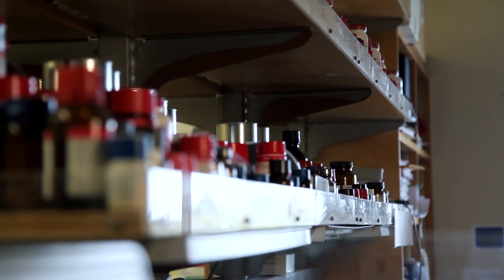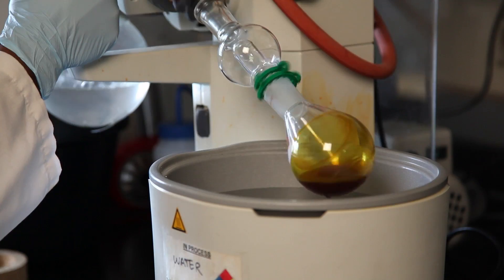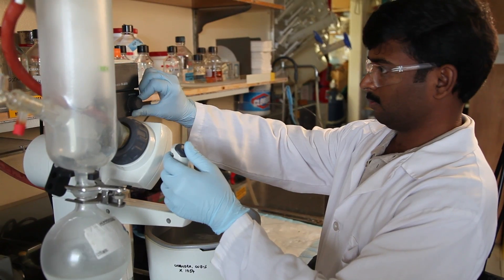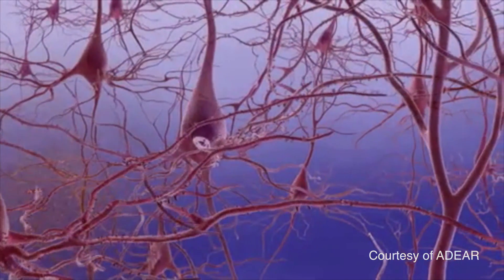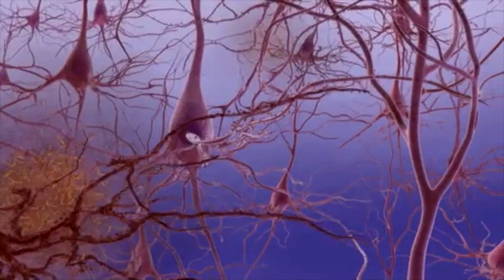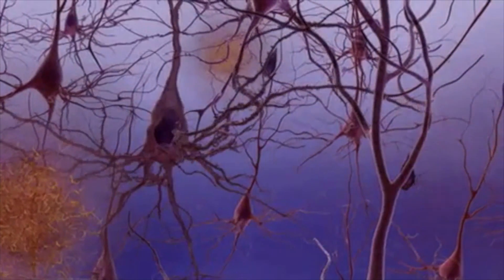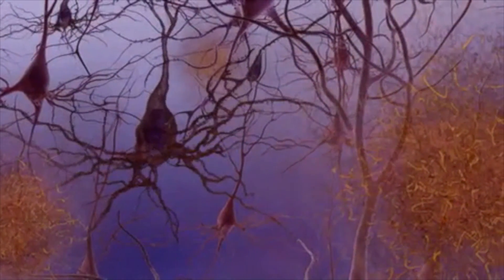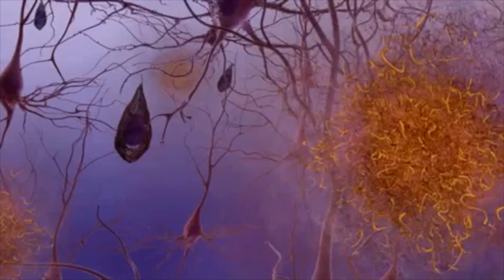Salk scientists develop drug that slows Alzheimer's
Findings may lead to first therapeutic drug to treat advanced Alzheimer's

LA JOLLA, CA --  A drug developed by Scientists at the Salk Institute for Biological Studies, known as J147, reverses memory deficits and slows Alzheimer's disease in aged mice following short-term treatment. The findings, published in the journal Alzheimer's Research and Therapy, may pave the way to a new treatment for Alzheimer's disease in humans.
 "J147 is an exciting new compound because it really has strong potential to be an Alzheimer's disease therapeutic by slowing disease progression and reversing memory deficits following short-term treatment," says lead study author Marguerite Prior, a research associate in Salk's Cellular Neurobiology Laboratory.
 Despite years of research, there are no disease-modifying drugs for Alzheimer's. Current FDA-approved medications, including Aricept, Razadyne and Exelon, offer only fleeting short-term benefits for Alzheimer's patients, but they do nothing to slow the steady, irreversible decline of brain function that erases a person's memory and ability to think clearly.